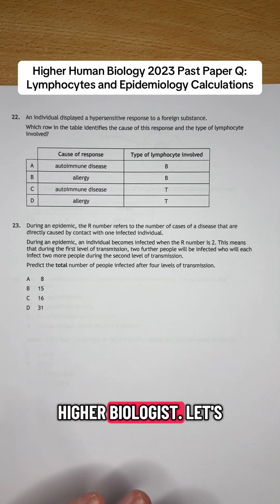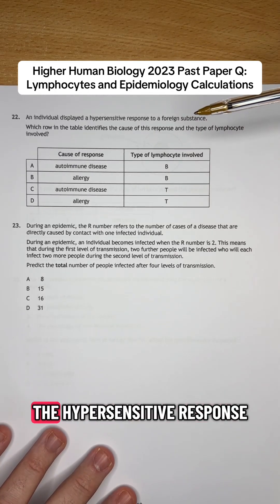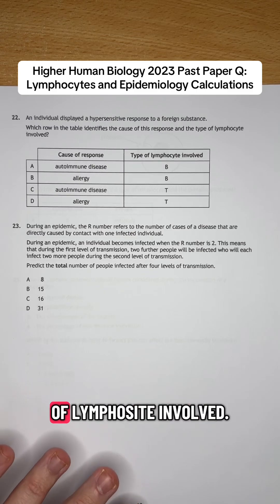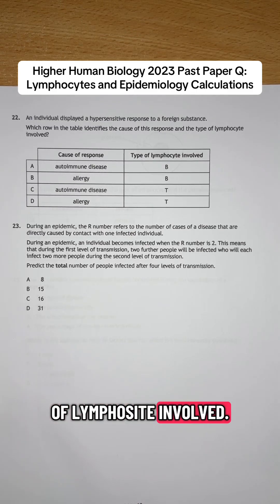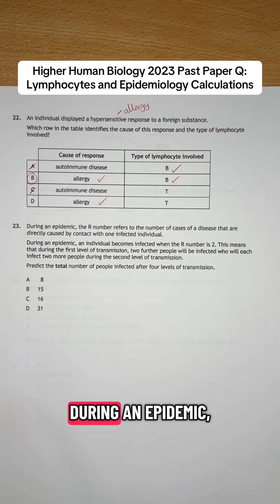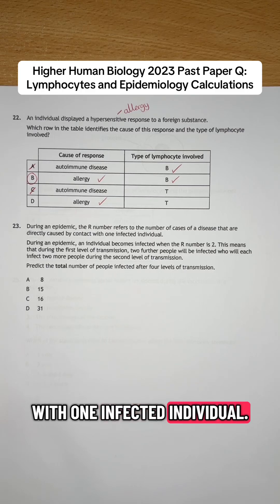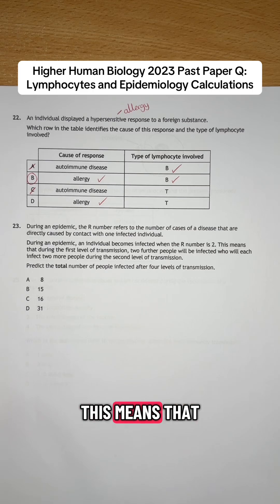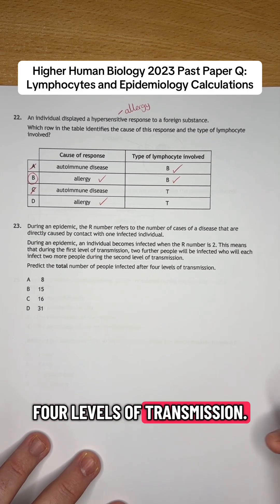Higher Human Biology 2023 Past Paper Q: Lymphocytes and Epidemiology Calculations